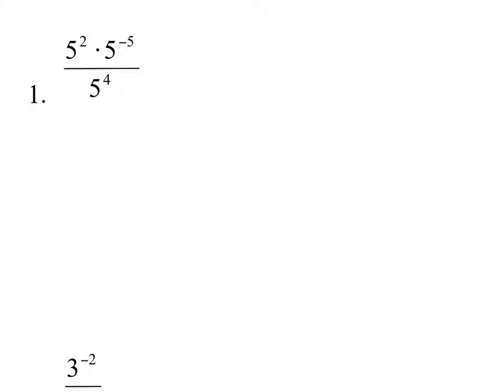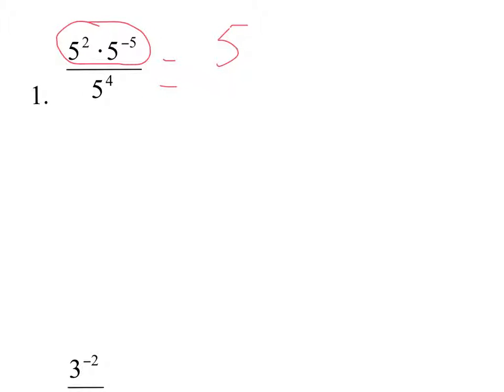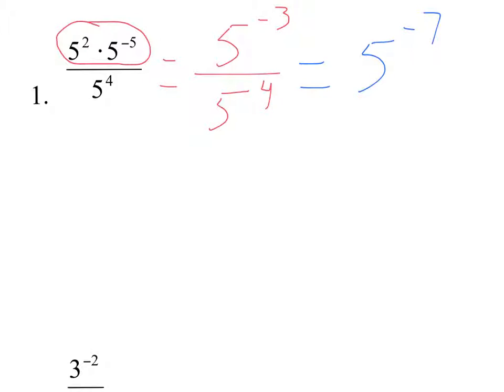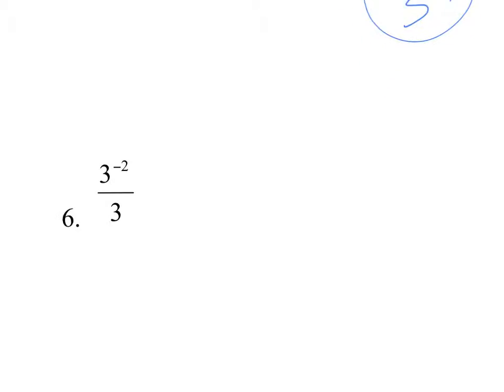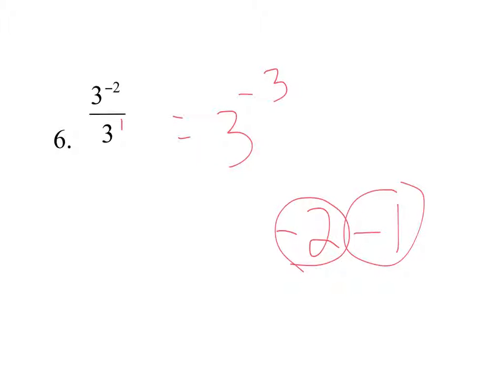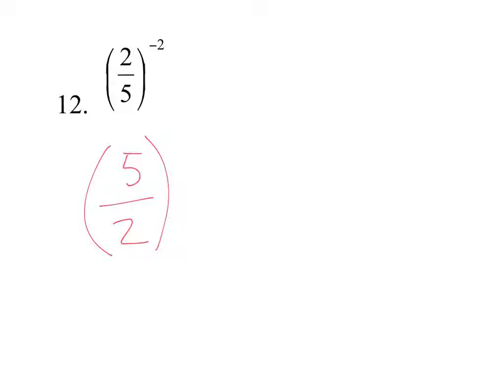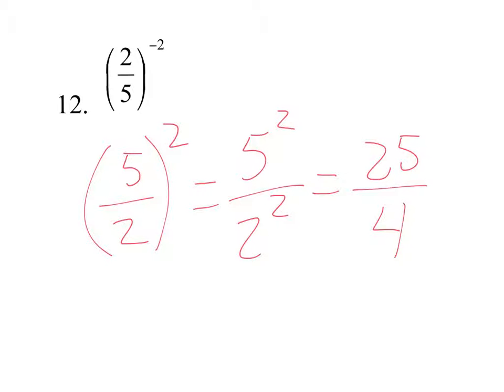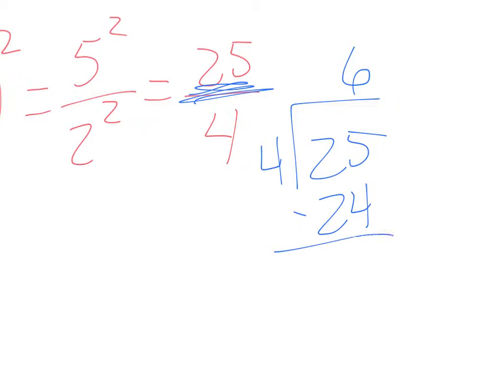unit2d5: Exponents - Multiple Steps (Practice Problems)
Exponents: Multiple Steps